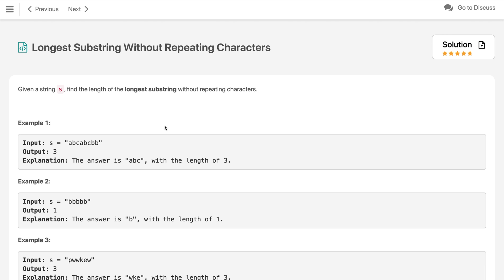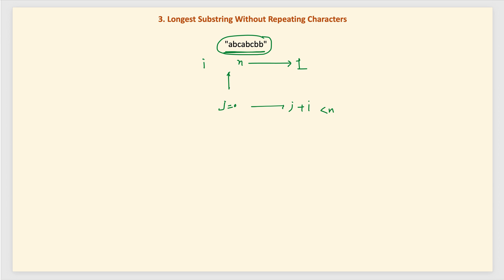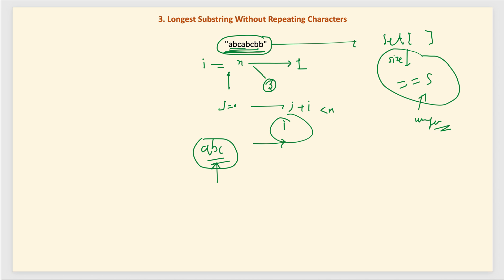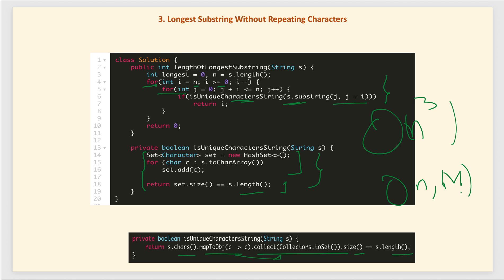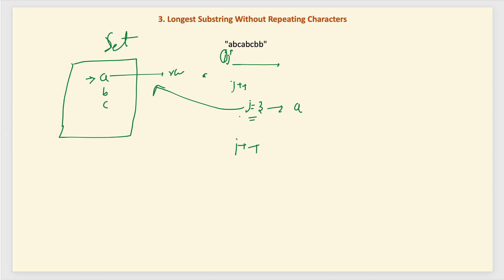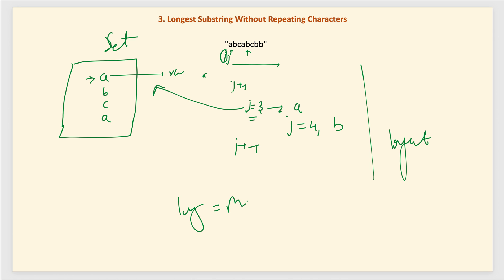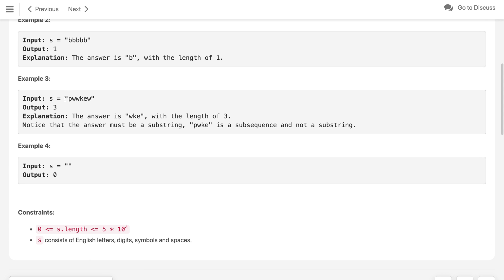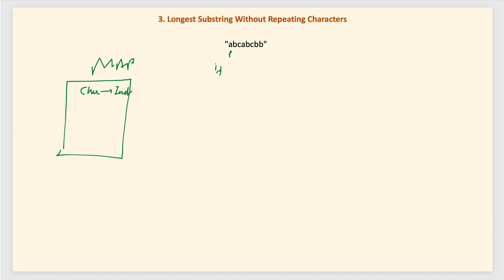Longest Substring Without Repeating Characters | LeetCode 3 | Two Pointer